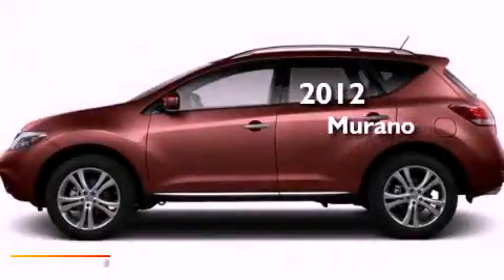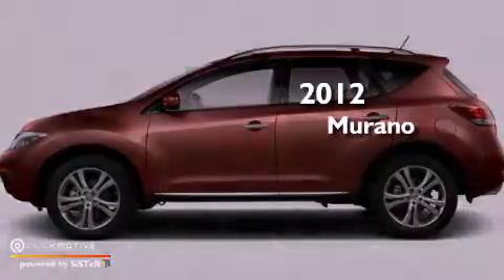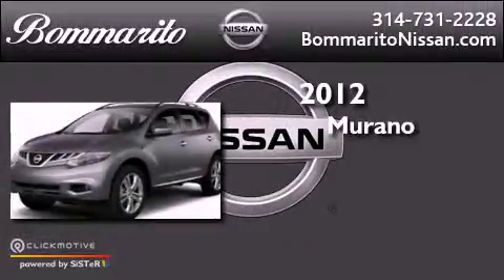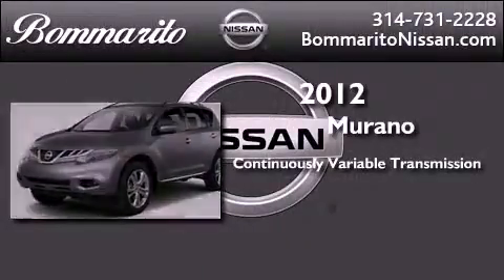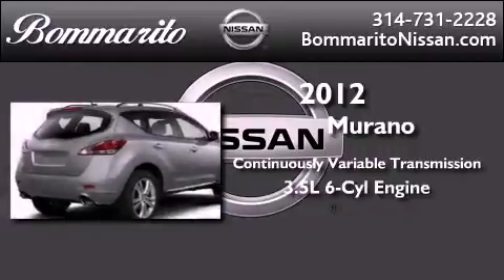2012 Nissan Murano Hazelwood MO 63042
Year : 2012
 Make : Nissan
 Model : Murano
 Engine : Gas V6 3.5L/
 Trans . : Variable
 Exterior : Merlot Metallic

 Interior : Beige

 661 Dunn Rd.